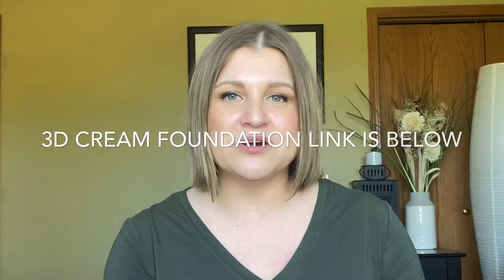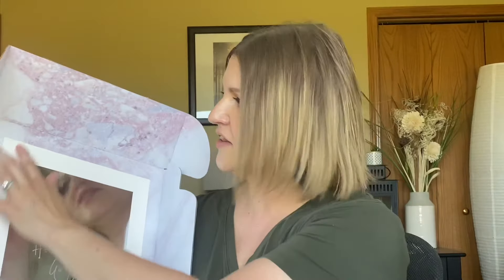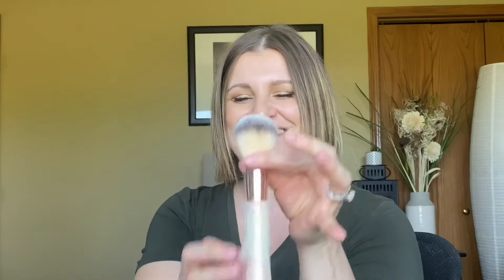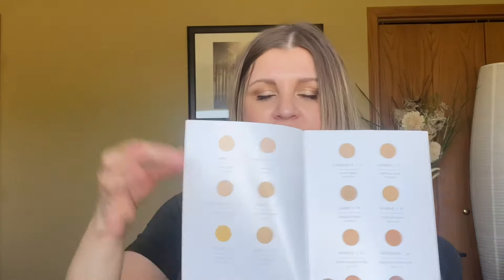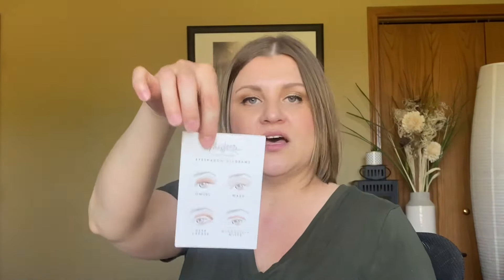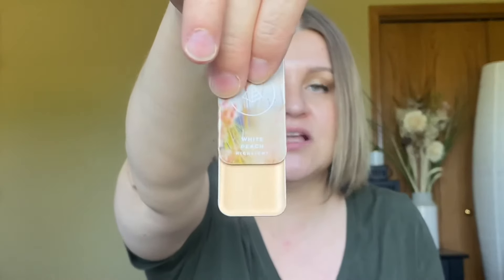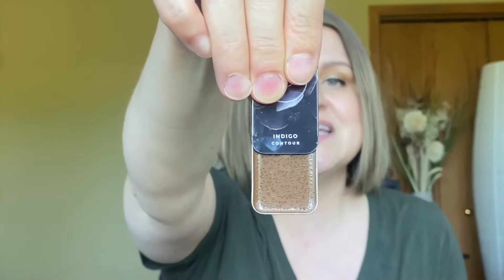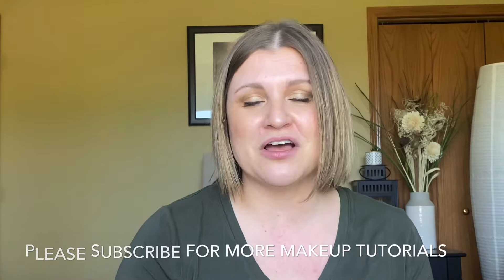Maskcara Basic Artist Kit 2020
Unboxing My New Independent Artist Basic Kit || Watch in HD.  I am so excited to start my new adventure as an independent artist with Maskcara Beauty.  This makeup is life changing, and there is nothing else on the market like it.  Everything fits inside a compact that is fully customizable and refillable.  I LOVE using these creams, and have streamlined my routine to one compact that holds everything that I need.  I hope you enjoy this unboxing!

xo,
Sabina